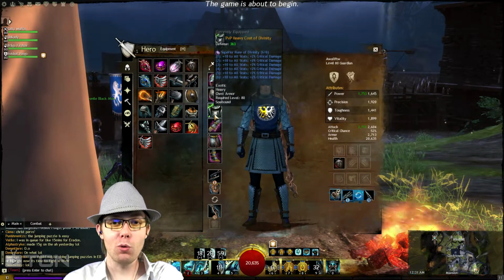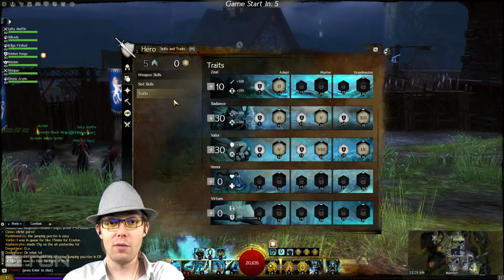GW2 PvP - Guardian "Solo Queue" Balanced Build: Battle of Kylo Gameplay ft. Awall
GW2 PvP - Guardian "Solo Queue Build": Battle of Kylo Gameplay ft. Awall